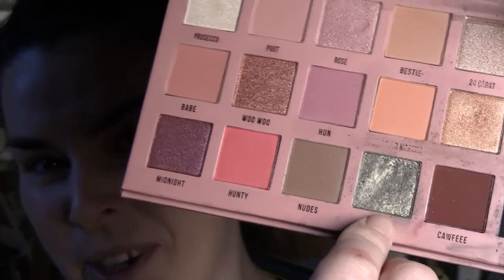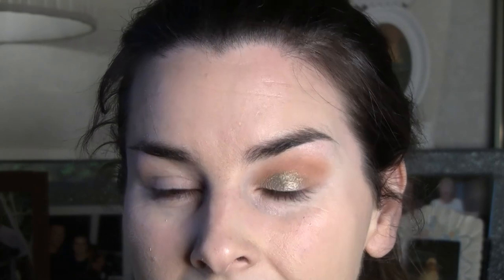A wearable nudes & gold make up look for work or evening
Hia Everyone,

A wearable nudes with gold make up look using Jeffree Star  & Shane Dawson conspiracy palette & my new Girls night out palette from Backstage Beauty.
Let me know what youd like to see next?

Products used:
Smashbox photo finish primer
Milani conceal + pefect foundation Vanilla cream
Milani conceal creamy natural 220
ELF concealer eye primer
Backstage beauty girls night ot palette Bestie & 420
Jeffree Star X Shane Dawson conspiracy palette spiraling

Inglot freedom system blush
Fenty Beauty lightning dust
Charlotte Tilbury Rock n kohl bedroom black
Glossier pro tip

NYX on the rise mascara black

Zoom zoom!
Lauren